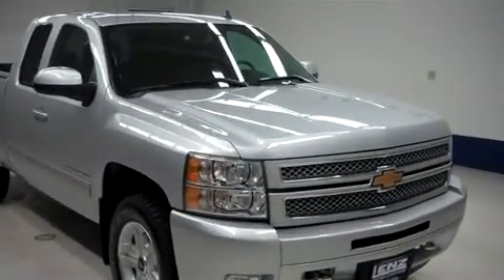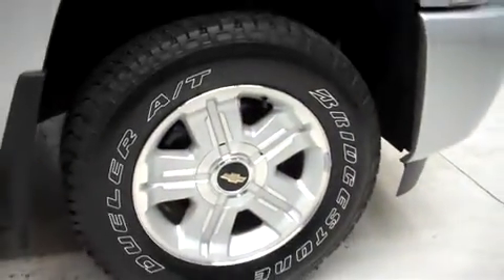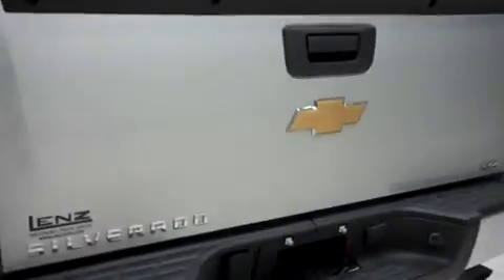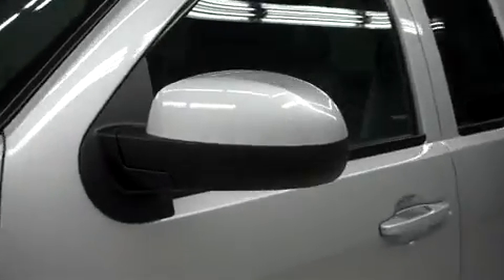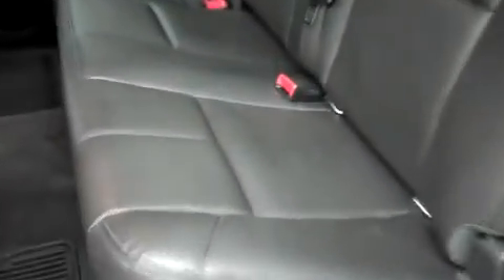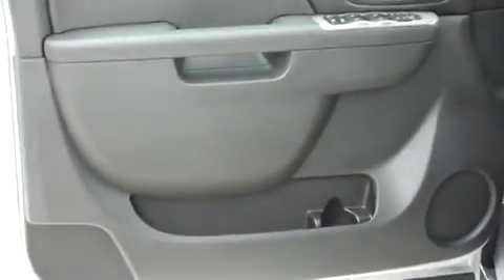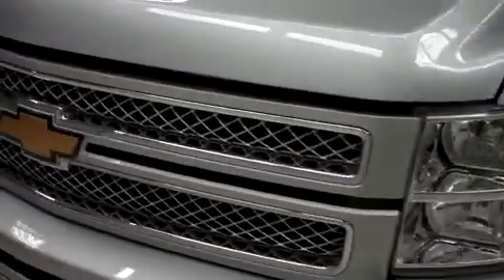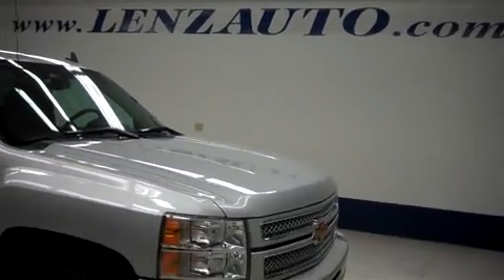2013 CHEVROLET SILVERADO 1500 Fond Du Lac, WI T7797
2013 CHEVROLET SILVERADO 1500 Fond Du Lac, WI
Stock# T7797

536 S. Seymour St

6.2L, LTZ PACKAGE, Z-71 OFFROAD PACKAGE, EXTENDED CAB, SHORT BOX, 4X4, AUTOMATIC, BLACK LEATHER SEATS, DUAL POWER HEATED SEATS, BUCKET SEATS, DROP IN BEDLINER, BOSE SOUND SYSTEM, 3.42 GEAR RATIO WITH LIMITED SLIP DIFFERENTIAL, TOWING PACKAGE WITH RECEIVER HITCH, TRANSMISSION COOLER, & WIRING, BRIDGESTONE DUELER A/T P265/65 R18 TIRES, FACTORY ALLOY RIMS, KEYLESS ENTRY WITH FACTORY REMOTE START, POWER HEATED MIRRORS WITH BUILT IN DIRECTIONAL SIGNALS, INTEGRATED FACTORY ELECTRIC BRAKE CONTROLLER, STABILITRAK TRACTION CONTROL, SIX SPEED WITH THE OPTIONAL MANUAL TAP SHIFT, ONSTAR, XM SATELLITE RADIO CAPABILITIES, CD PLAYER, AUX JACK, USB JACK, SIDE CURTAIN AIR BAGS, MULTI-FUNCTIONAL STEERING WHEEL WITH BUILT IN BLUE TOOTH, FACTORY ALL WEATHER FLOORMATS,
L.A.T.C.H. CHILD SAFETY SYSTEM, DUAL CLIMATE CONTROL, REAR WINDOW DEFROSTER, FOG LIGHTS, COMPASS AND OUTSIDE TEMPERATURE DISPLAY, AIR, CRUISE CONTROL, TILT, POWER LOCKS, POWER WINDOWS, CLEAN AUTOCHECK! FACTORY BUMPER TO BUMPER WARRANTY UNTIL 36,000 MILES! THIS TRUCK IS ELIGIBLE FOR A 100,000 MILE PARTS AND SERVICE AGREEMENT! THIS IS ONE OF OUR CLEANEST 2013 CHEVROLET SILVERADO 1500 EXTENDEDCAB SHORTBOX LTZ Z71 LEATHER 6.2 LITER FOUR WHEEL DRIVE TRUCKS WE HAVE ON OUR LOT! MAKE YOUR MOVE ON THIS NICE 4WD TODAY! 1-888-LENZ-TRUCK. VIEW OUR COMPLETE INVENTORY OF AROUND 500 VEHICLES ***If you are looking for financing Lenz Truck Center can help! We have on the spot financing! Bad Credit or Good we will work with our 17 banks to get you approved and for a great rate! If you live far away or close to us we make it our promise to make sure you are a happy customer before, during, and after the sale! Lenz Truck Center has been in business and family owned for 25 years! With a new generation taking over we plan on making this the place you and your children buy their next vehicle! Lenz Truck Center is the country's fastest growing dealership! Lenz Truck Center has grown from about a 40 vehicle inventory in 1999 to over 400 today! Our selection is unmatched in the industry with more high quality used trucks than anyone in the Midwest. All here in Fond du Lac, WI! All of our vehicles are Lenz Certified and ready to be delivered! All prices are plus any applicable state taxes and service fees. We will do our best to keep all information current and accurate, however the dealership should be contacted for final pricing and availability.